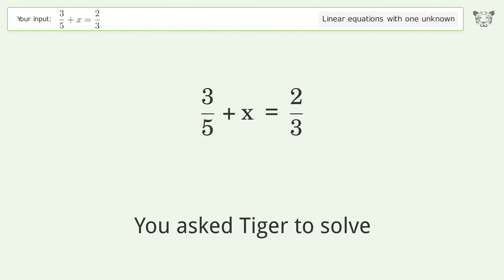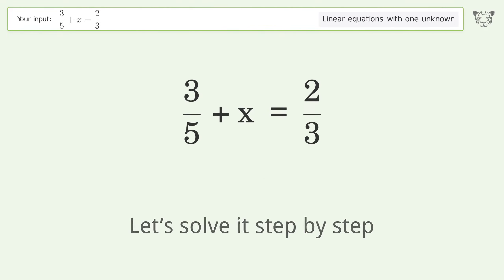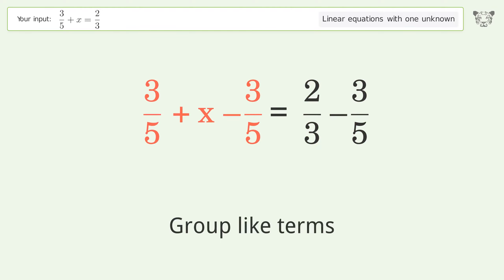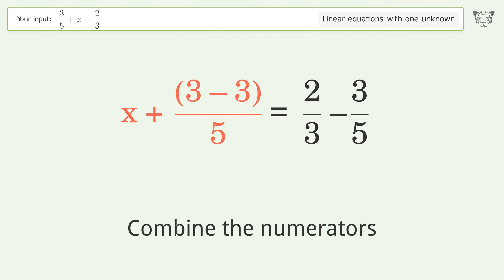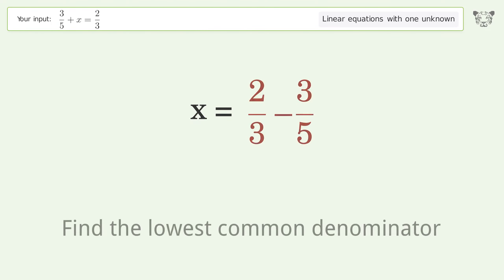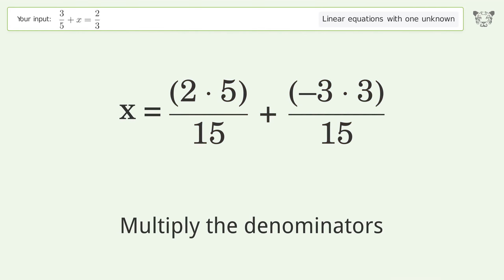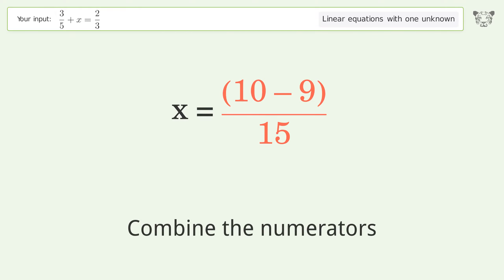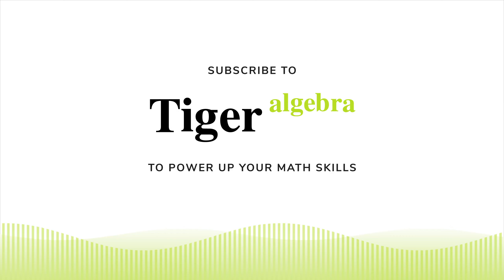Solve 3/5+x=2/3: Linear Equation Video Solution | Tiger Algebra